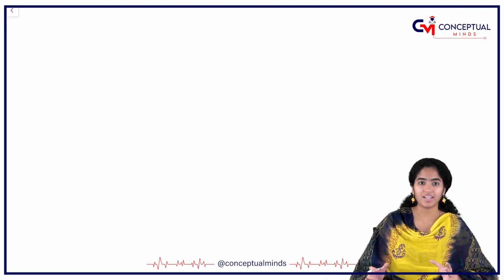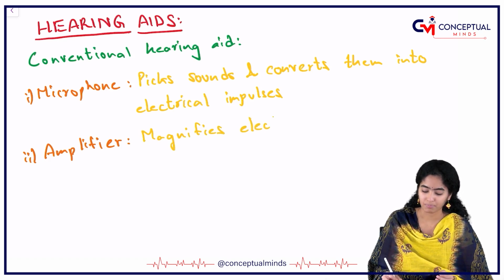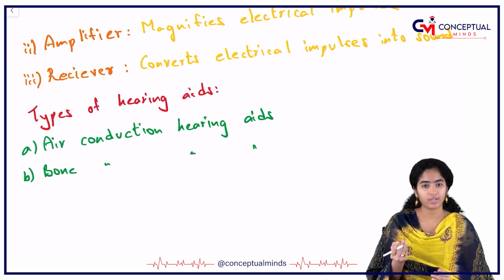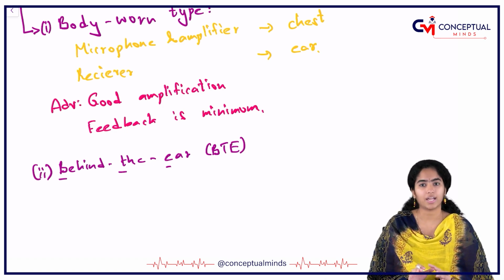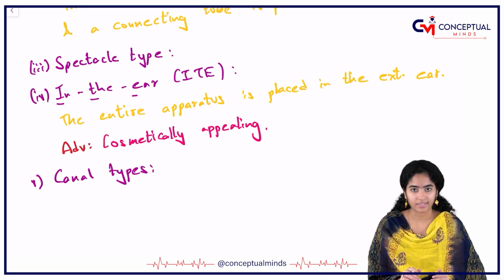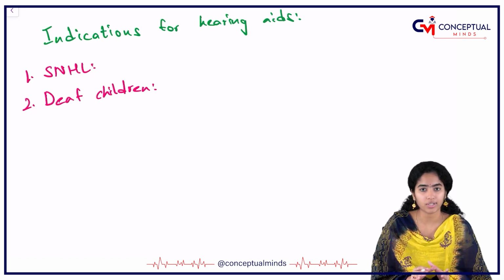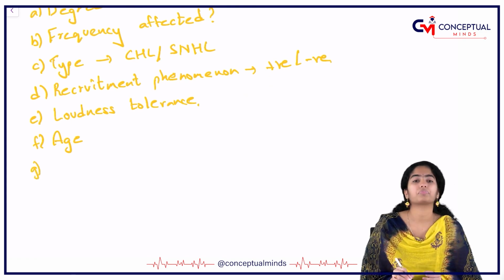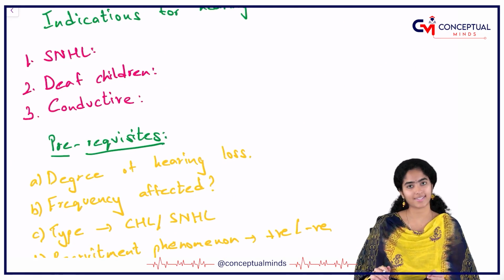60. Hearing Rehabilitation - Part 1 | Hearing Aids, Assistive Devices & Auditory Rehabilitation| ENT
🎧 Hearing Rehabilitation (Part 1) | Hearing Aids, Assistive Devices & Auditory Rehabilitation | ENT

👂 Hearing Rehabilitation aims to improve communication, speech understanding, social participation, and overall quality of life in patients with permanent or functionally significant hearing loss. It is an essential topic in ENT, audiology, otology, rehabilitation medicine, pediatrics, geriatrics, and clinical medicine, and is frequently tested in MBBS, FMGE, NEET PG, INI-CET, USMLE, and PLAB examinations. 🩺 In this comprehensive Part 1 lecture, the fundamentals of hearing rehabilitation are explained in a simple, clinically oriented, and exam-focused manner, with special emphasis on hearing aids, amplification systems, patient selection, fitting principles, assistive listening devices, auditory training, communication strategies, and follow-up.

🧠 This lecture provides a detailed understanding of the different types of hearing aids, including Behind-the-Ear (BTE), Receiver-in-Canal (RIC/RITE), In-the-Ear (ITE), In-the-Canal (ITC), Completely-in-Canal (CIC), bone-conduction hearing devices, and other amplification options. 🔬 Important concepts such as microphone, amplifier, receiver, earmold, digital signal processing, gain, output, frequency response, compression, feedback control, directional microphones, noise reduction, telecoil, and Bluetooth connectivity are explained with strong clinical correlations. The lecture also discusses how the type and degree of hearing loss, speech discrimination, age, dexterity, cosmetic preference, ear anatomy, and lifestyle determine the choice of hearing aid.

💡 In addition, the lecture covers hearing aid candidacy, pre-fitting audiological evaluation, earmold selection, real-ear measurements, verification, validation, counseling, acclimatization, troubleshooting, maintenance, and long-term follow-up. The role of assistive listening devices, FM/remote microphone systems, classroom amplification, telephone and television devices, captioning, lip reading, auditory training, speech therapy, and family counseling is also discussed. This video is highly beneficial for MBBS students 🎓, medical graduates 👨‍⚕️, ENT residents 👂, audiology learners 🎧, FMGE aspirants 📚, NEET PG aspirants 🏆, INI-CET aspirants, USMLE aspirants 🇺🇸, and PLAB candidates 🇬🇧. Watch till the end for high-yield exam pearls ⭐ related to hearing aids, amplification, auditory rehabilitation, assistive listening technology, hearing aid fitting, and clinical audiology.